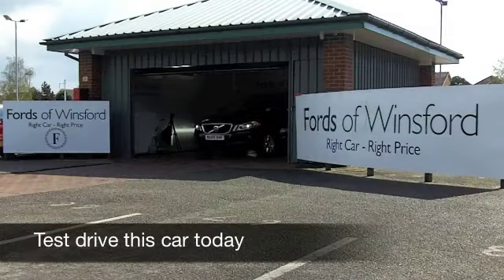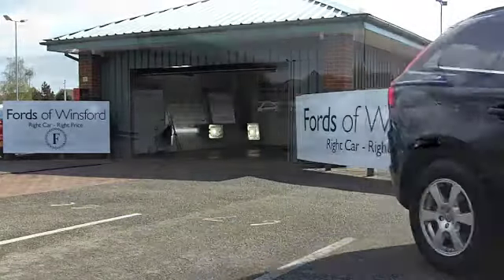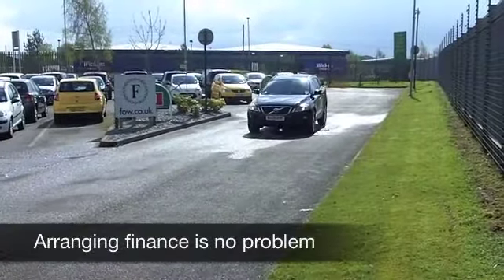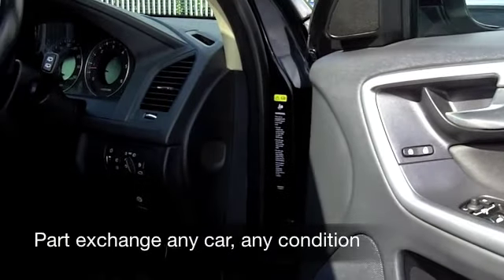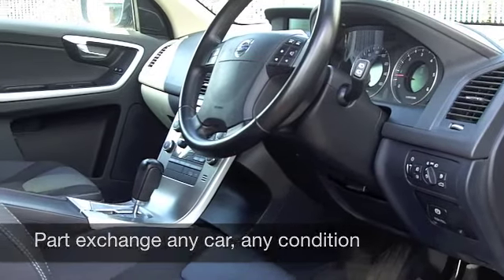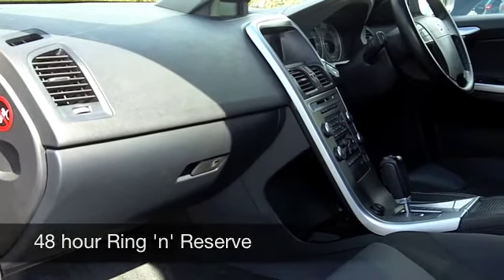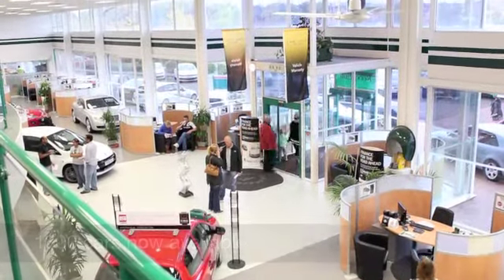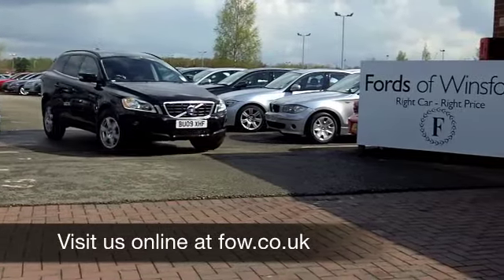USED VOLVO XC60 DIESEL ESTATE (2009) D5 SE 5DR GEARTRONIC - BU09XHF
VOLVO XC60 DIESEL ESTATE (2009)  D5 SE 5DR GEARTRONIC

DETAILS:
First registered: 02/03/2009
Current mileage: 44,140
Registration: BU09XHF
Colour: BLACK

FEATURES:
all round electric windows, remote central locking, cloth interior, all round airbags, air conditioning, pas, abs, alloy wheels, metallic paint, cd, heated seats, traction control, load space cover present, hand book present, cruise control